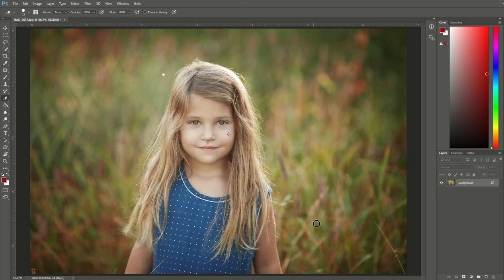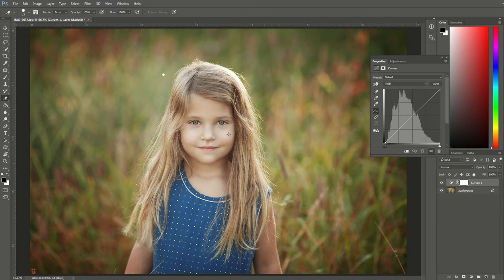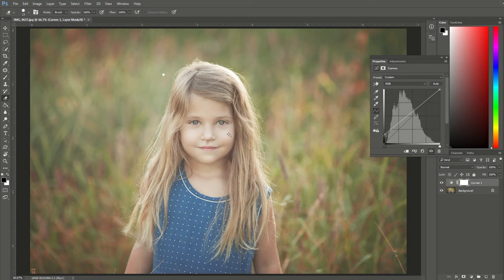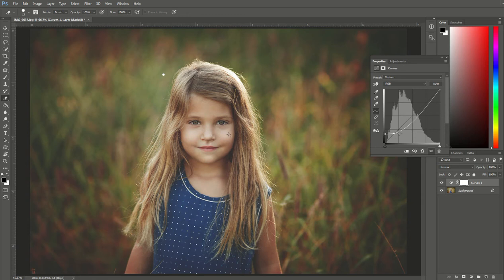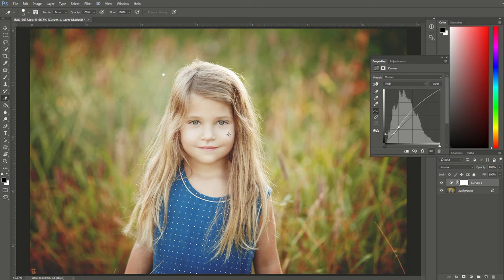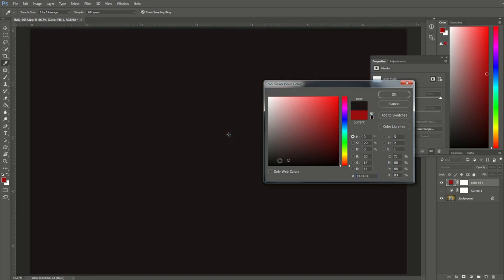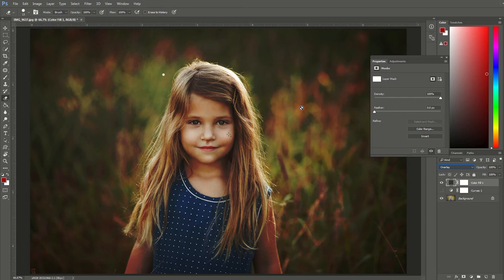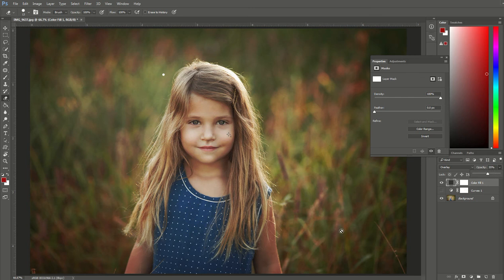Easy Ways To Create the Matte Look in Photoshop Video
How to get the matte look in your photos in Photoshop.  Two easy ways to achieve the matte look.  **Join me in the free online workshop to learn portrait editing!